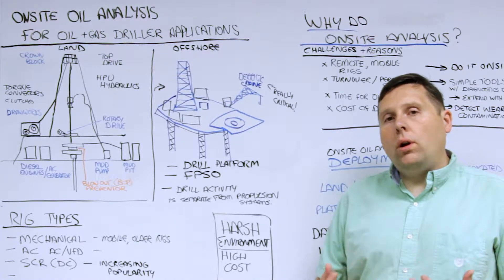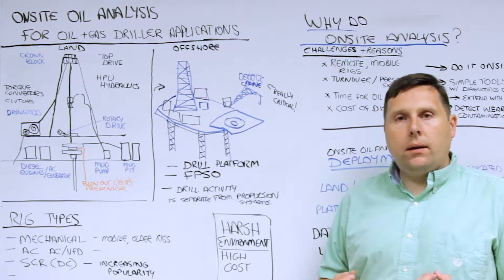Ask the Expert: Oil and Gas Drilling Oil Analysis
How can on-site oil analysis benefit oil and gas drilling operations? In this video, our expert explains the multiple ways and gives solutions depending on the needs of the operation.